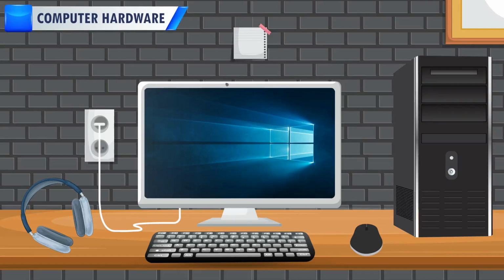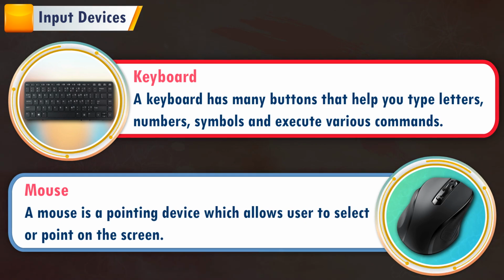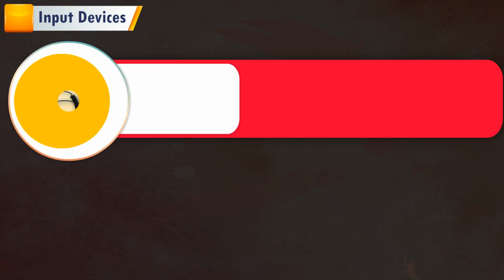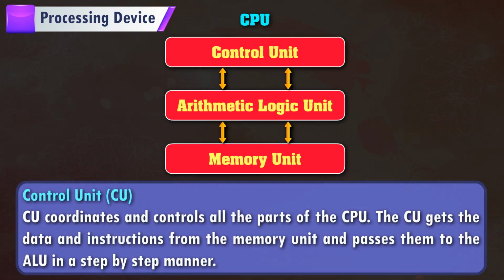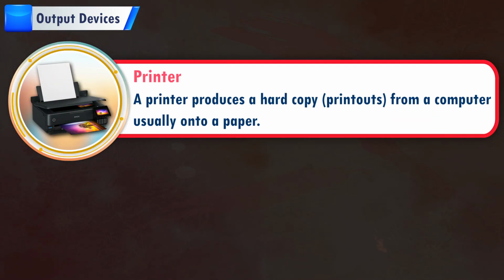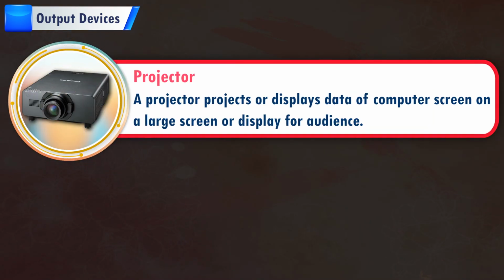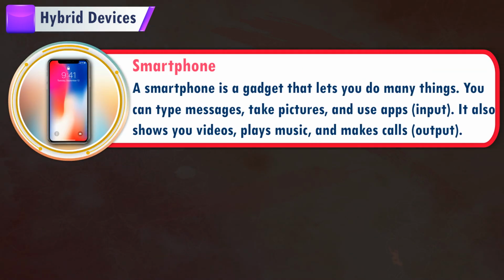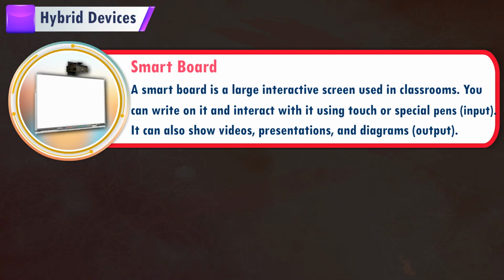𝐂𝐨𝐦𝐩𝐮𝐭𝐞𝐫 𝐇𝐚𝐫𝐝𝐰𝐚𝐫𝐞 |𝐂𝐡 𝟎𝟏|𝐂𝐨𝐝𝐞𝐆𝐏𝐓 𝐕𝟒.𝟎|𝐂𝐥𝐚𝐬𝐬 𝟎𝟑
Greetings from the world of CodeGPT V4.0, where your journey into the fascinating realm of coding and computer science begins with ease and excitement.
CodeGPT V4.0 serves as your interactive learning companion, designed to make the complexities of programming, algorithms, and problem-solving both engaging and accessible. With a well-structured approach, it simplifies intricate coding concepts, ensuring learners of all levels grasp them effortlessly.
With a seamless and intuitive interface, CodeGPT V4.0 transforms learning into an immersive experience. From fundamental programming logic to advanced computational thinking, this book provides a rich blend of theory, hands-on activities, and practical applications. It offers a dynamic learning ecosystem that includes interactive exercises, real-world coding challenges, and step-by-step guidance to help learners build confidence in their coding skills.
Whether you're a beginner eager to understand the basics or an aspiring coder looking to refine your expertise, CodeGPT V4.0 adapts to your pace, offering personalized learning insights along the way. The book integrates various programming paradigms, including block-based and text-based coding, making it an essential resource for young programmers.
Embark on a journey where education meets innovation, and creativity collides with logic. CodeGPT V4.0 ensures that learning programming is not just an academic pursuit but an enjoyable, skill-building adventure that prepares you for the digital future. Join us in redefining education with CodeGPT V4.0, where learning meets ingenuity and every concept turns into an exciting exploration!